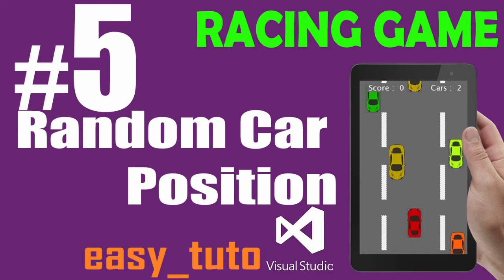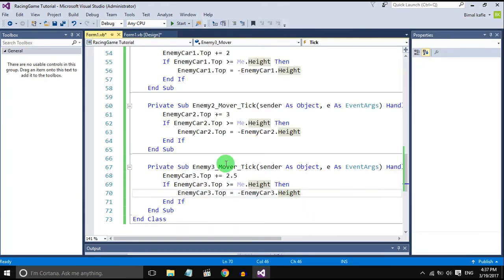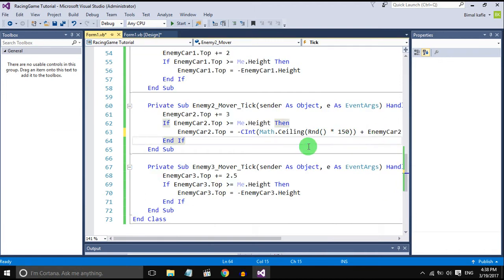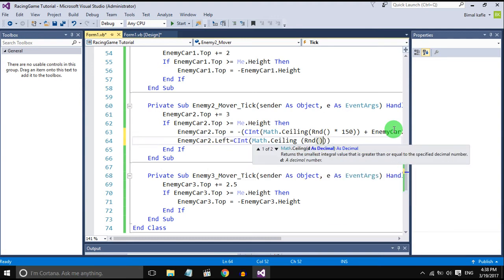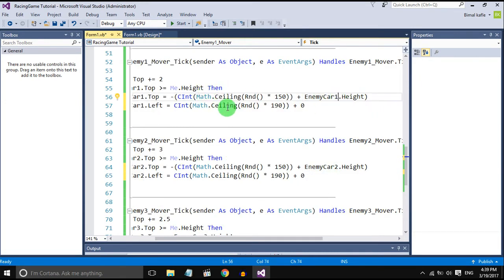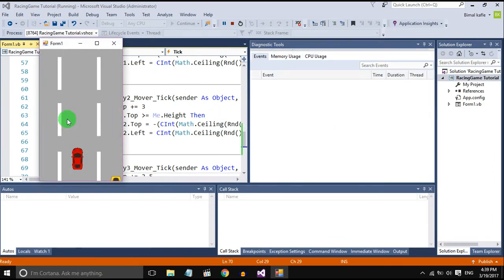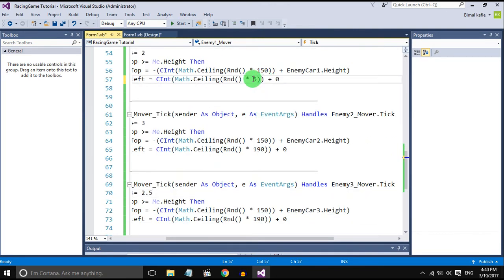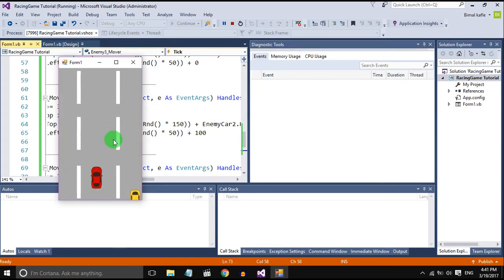5 Random Car Positioning | Racing Game | Visual Studio | Beginners Full Tutorial HD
This is the fifth video of Racing Game Development in visual studio.In this video we have written the random function to spawn the car in random position each time enemy cars go out of the game background.

In this series we will make Racing Game with PictureBox and Timer in Visual Studio and This is not the actual way of making games.
But this will help us to learn How we can apply programming,logic,in the game development.This tutorial is for beginners.
Easy Tuto